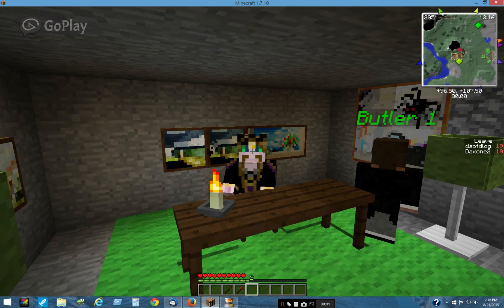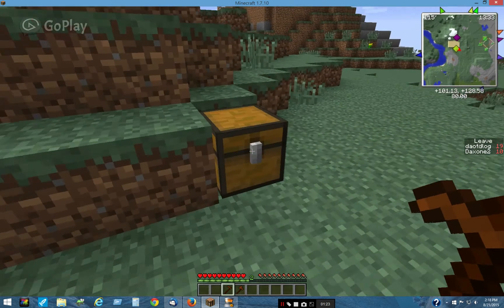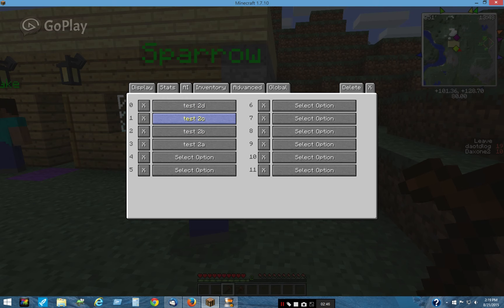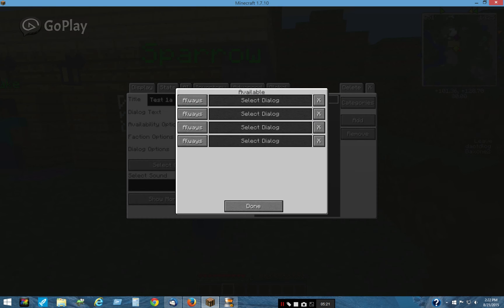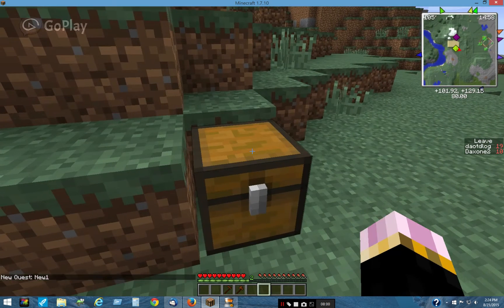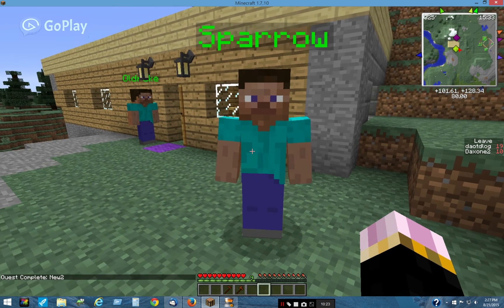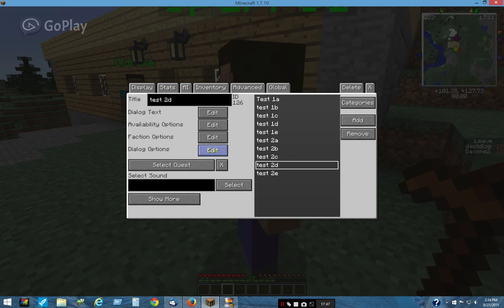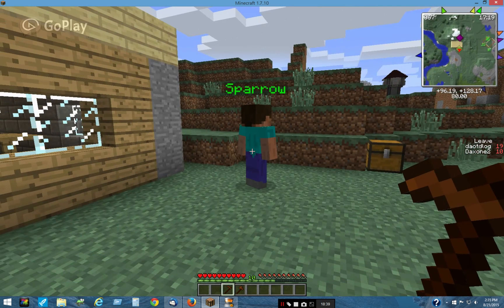Custom NPC Advanced Dialog Control 1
Yes I do say "ncp" I'm left handed - sorry - dyslexia strikes again